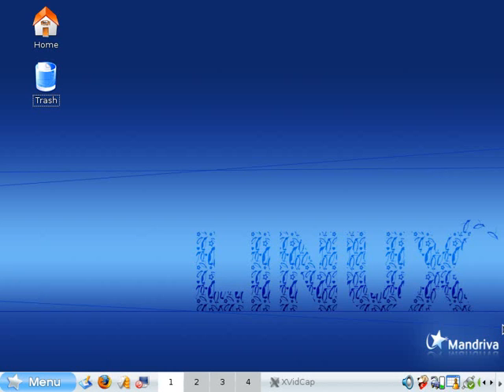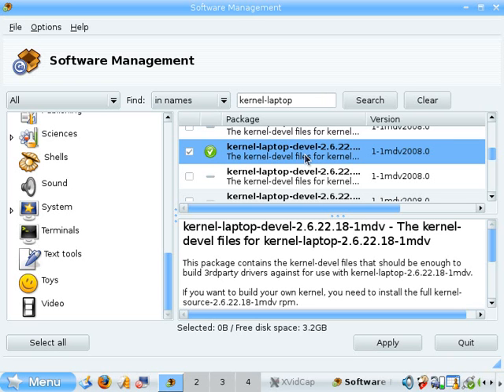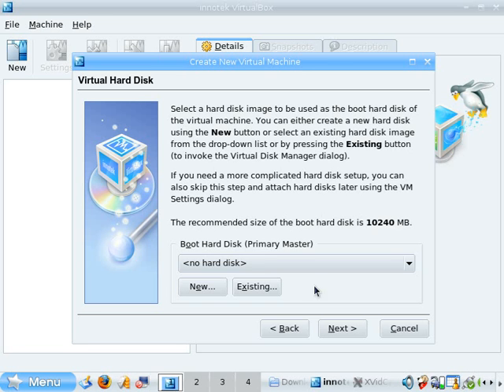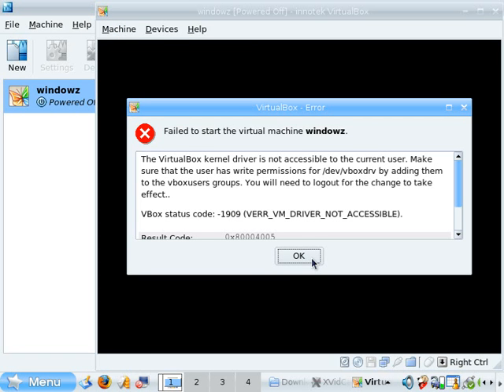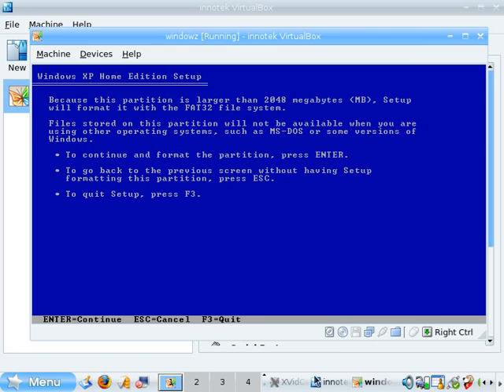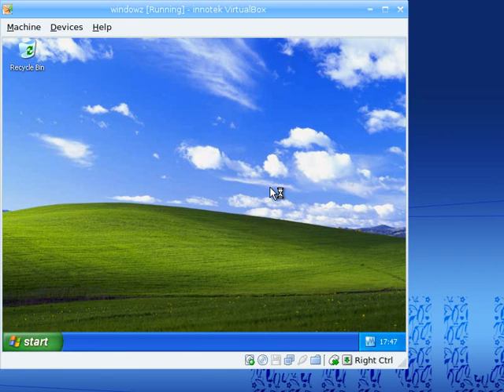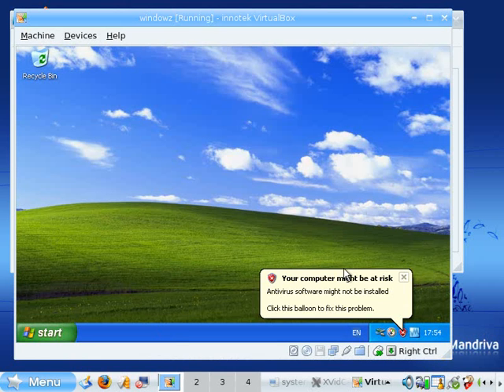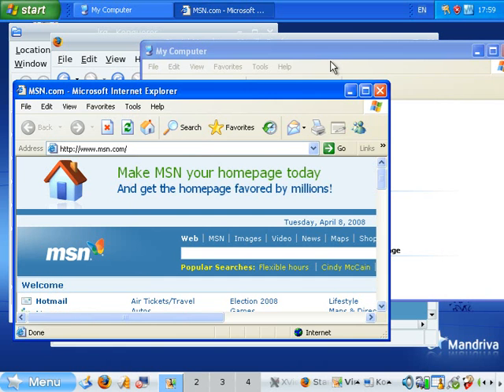VirtualBox Tutorial Linux Mandriva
Tutorial showing installation and configuration of VirtualBox (virtual machine software) on Mandriva Linux 2008.0. Guest operating System is Windows XP SP2. Also shows folder sharing, usb support and seamless mode.